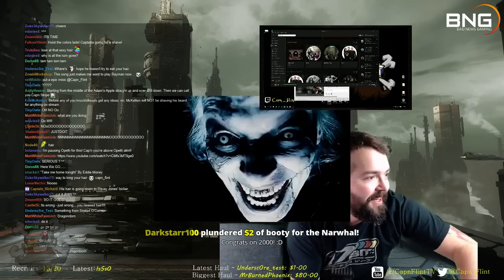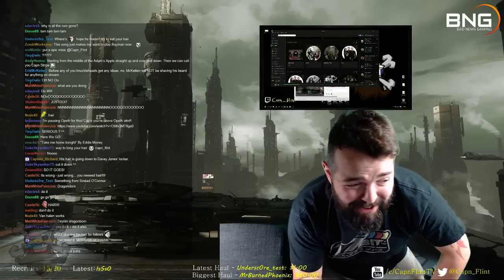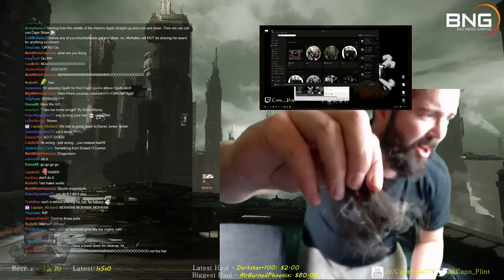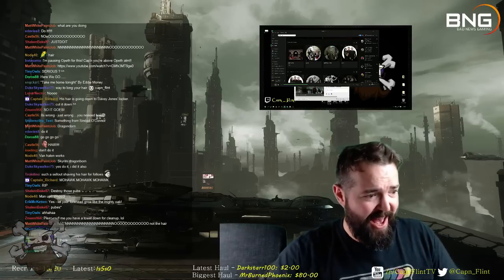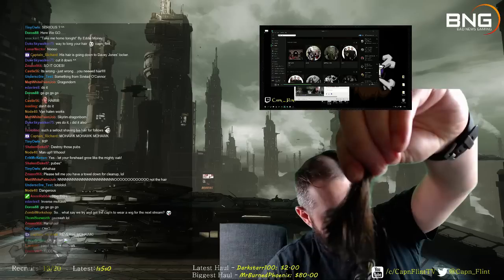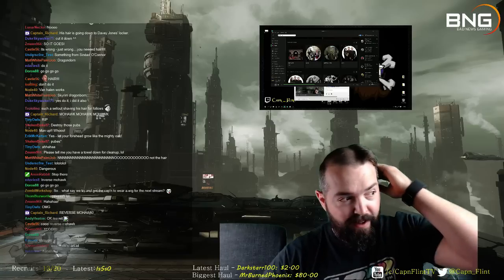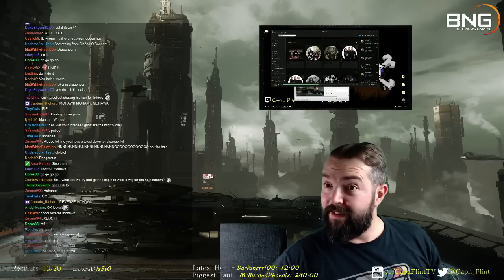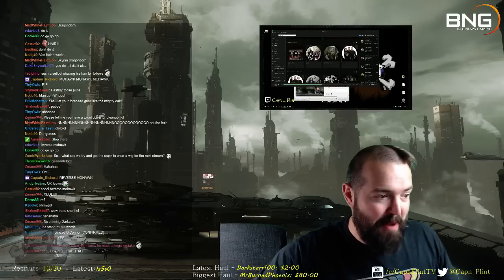As promised... 2k head shave!!!